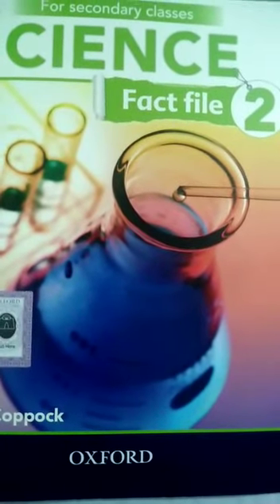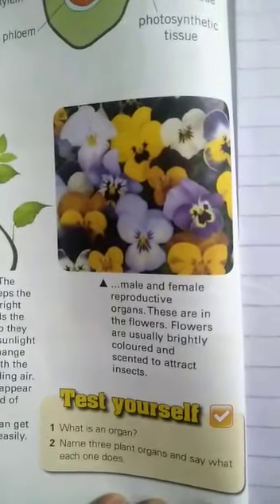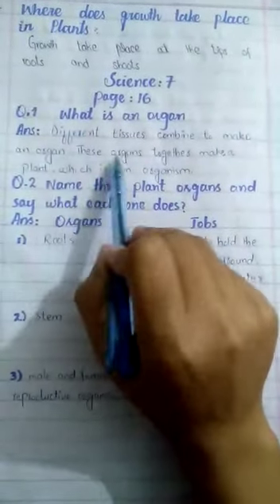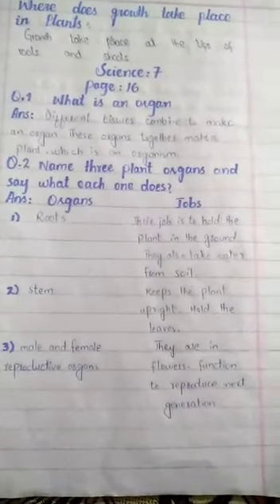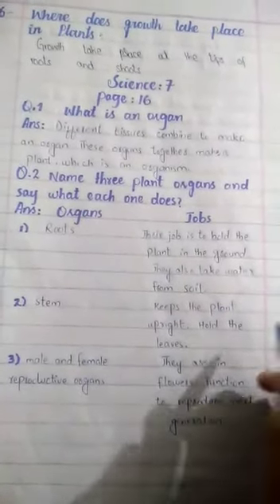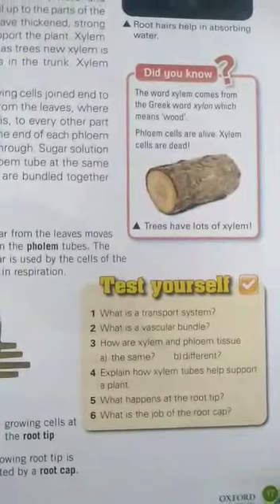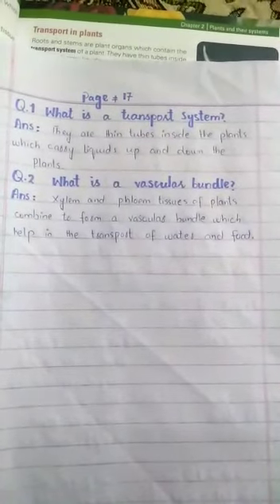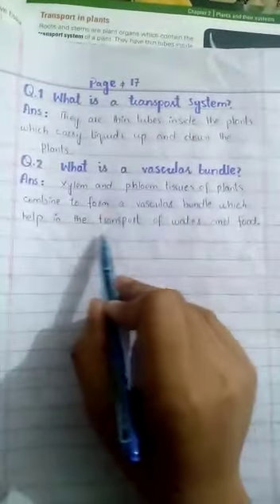What is Organ? | Science | Fact of File | Oxford | Seven Class | Names of plant Organs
What is organs?
Name three plant organs and say what each one does?